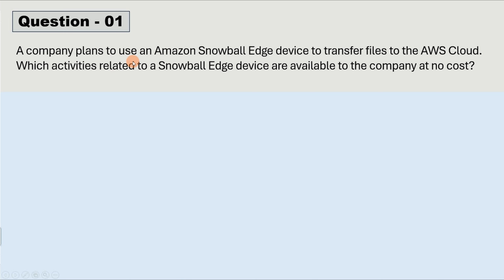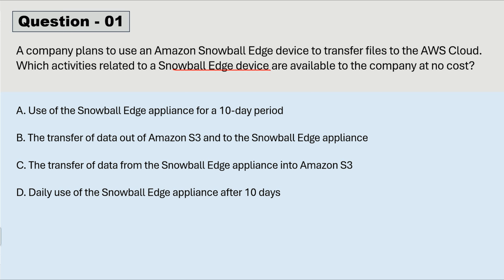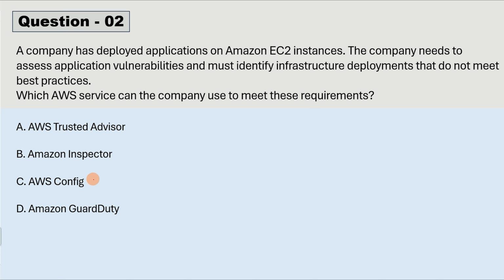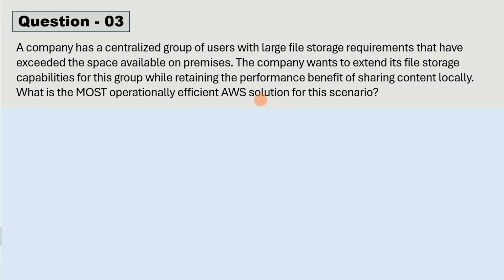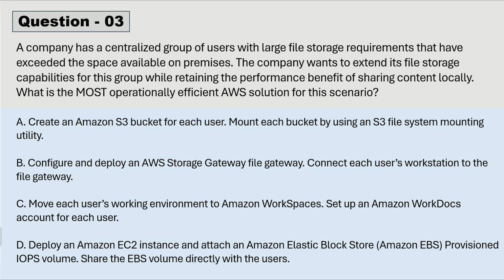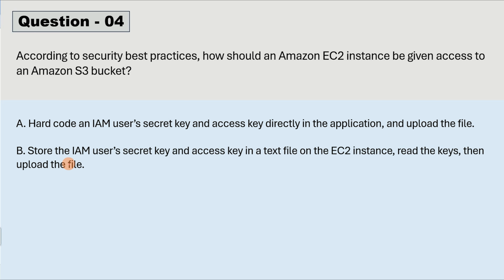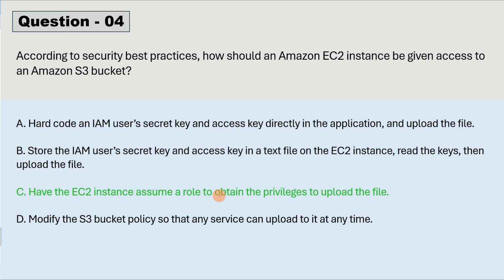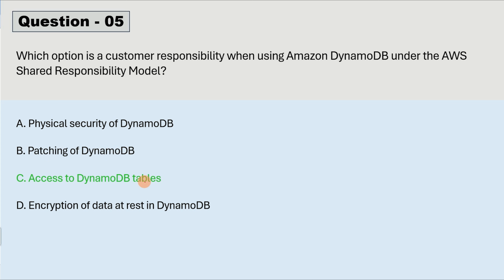AWS Cloud Practitioner Exam Questions | CLF C02 | Session - 01 Tech India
AWS Certified Cloud Practitioner Exam Questions,
AWS certification preparation,
aws certificate, aws certifcate exam,